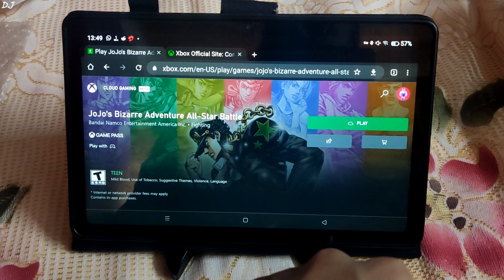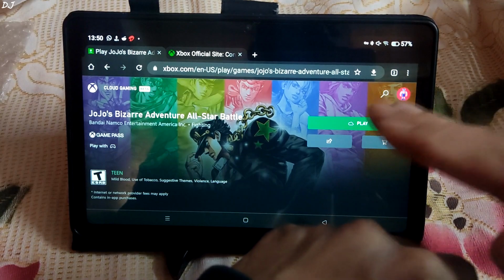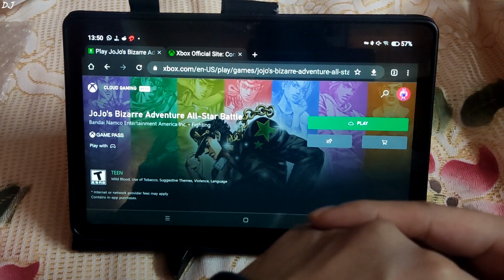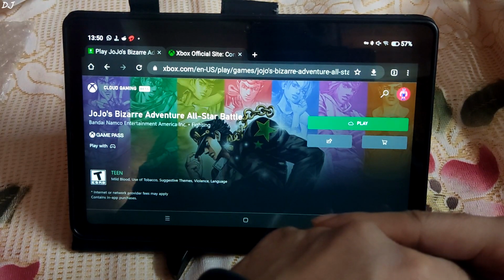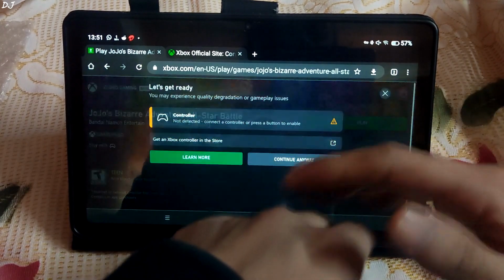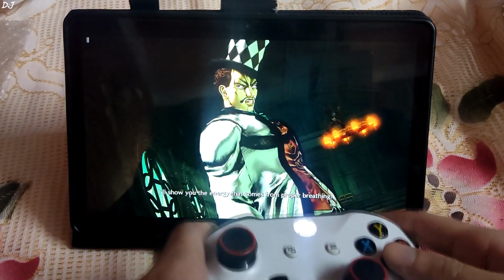Realme Pad Jo Jo's Bizarre Adventure All Star Battle (Xbox) 60 FPS Gameplay Microsoft xCloud Android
Testing Microsoft Xcloud Browser Version from India using a 5GHz Wifi Japan Server | Input Response :

Timestamp :

- Introduction : 00:00
- Geforce Now Japan : 00:28
- Tutorial Gameplay : 00:58
- Different Modes : 02:22
- 1 Round Fight Gameplay : 02:34

Using Xcloud service in India via a 5 Ghz Wifi Channel (Airtel Xstream Fiber broadband connection) . I have Airtel's 200 Mbps plan . Atleast 7 Mbps speed is recommended by Microsoft for streaming with a 5 Ghz Wi fi channel or Ethernet connection .

Tab used in the video is Realme Pad [ Mediatek G80 , 4gb RAM & Android 11 Realme UI v 1 Build RMP2102_11_A.09 ] . Jo Jo's Bizarre Adventure All Star Battle Gameplay using the Japan based server of Xcloud Android Cloud Gaming service  . Video recorded using Mi 11x .

Airtel Xstream Fiber Overview | Setup | Cloud Gaming Tests 5Ghz Wifi & LAN GeForce Now Netboom Xcloud :

How To Play Any PC Game on Your Android Device via Local Streaming | Steam Link Tutorial :

GeForce Now Android 2021 Beginner's Guide & Setup | Play PC Games using FREE version from any Country :

If you liked the video  , hit the like button , share the video and subscribe for more such content , let me know if you want to see the gameplay of any other game , have a nice day .